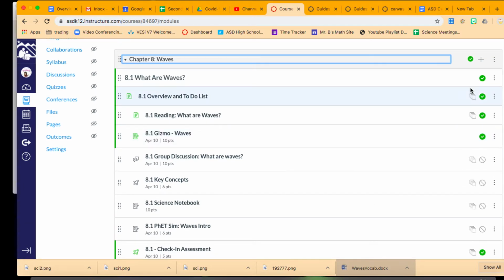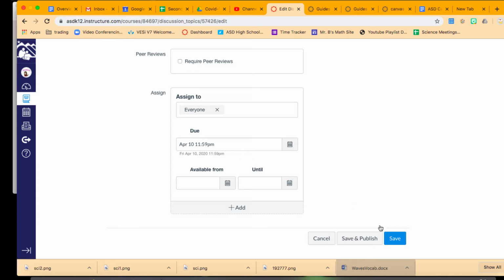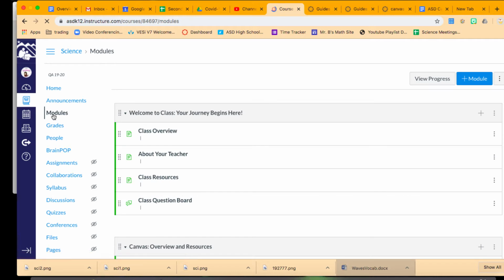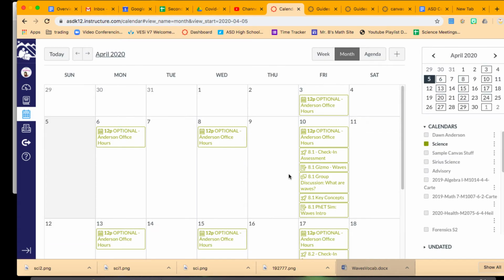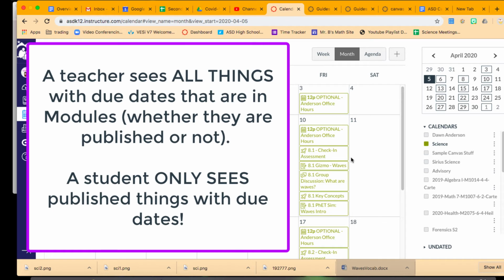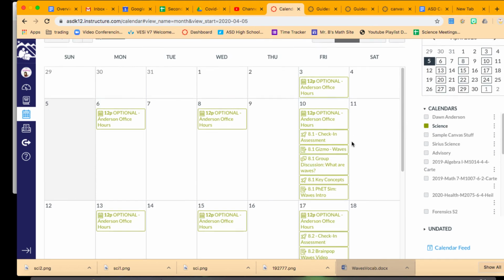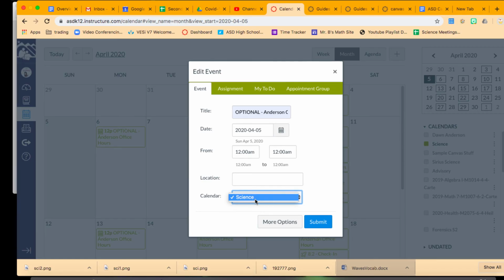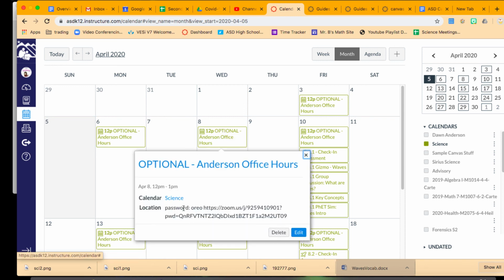Canvas Calendar and Due Dates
In this video Dawn shows you how to modify assignment due dates and also shows you how to use the Canvas Calendar.